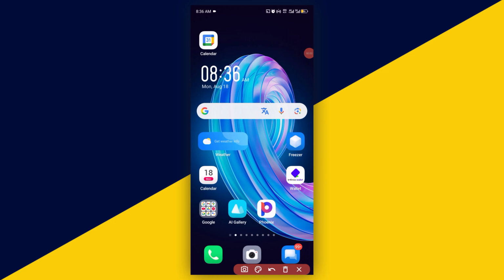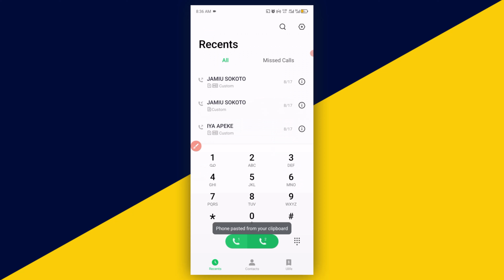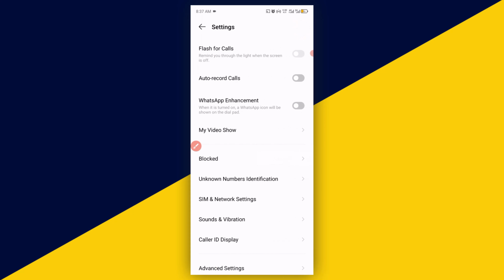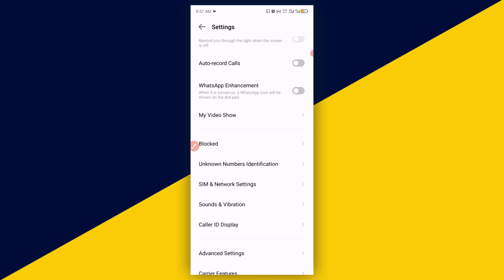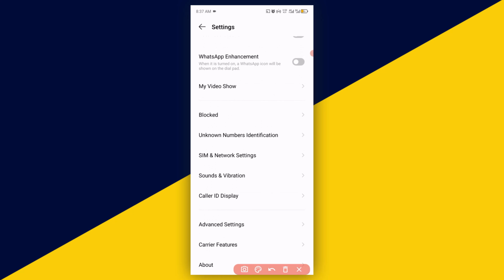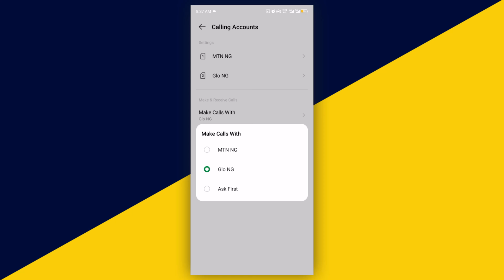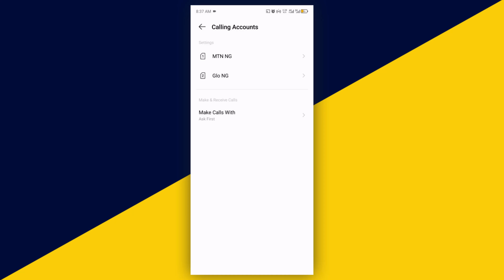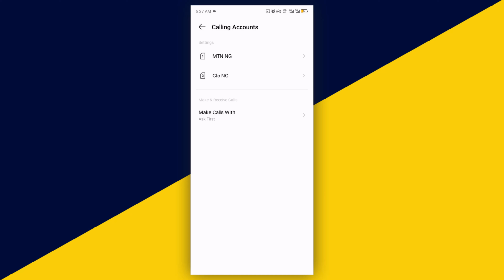How to Enable “Ask First” for Calls on Android – Choose SIM 1 or SIM 2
Using a dual SIM Android phone and want to choose between SIM 1 or SIM 2 every time you make a call? In this tutorial, I’ll show you how to enable the “Ask First” feature so your phone always prompts you to select a SIM before dialing—giving you full control over your call charges, network quality, and contact preferences.

This guide works on most Android devices including Samsung, Xiaomi, Infinix, Tecno, Vivo, and others running Android 10 and above.

📱 What You’ll Learn:
✅ How to access SIM card settings on Android
✅ How to enable “Ask every time” for outgoing calls
✅ How to switch SIMs manually before each call
✅ Bonus: How to assign a preferred SIM for specific contacts

💡 Why Use “Ask First” for Calls?
- Choose the best SIM based on signal strength or call rates
- Avoid accidental charges on the wrong SIM
- Great for managing work and personal lines
- Helps optimize dual SIM usage without switching defaults

💬 Got questions about your specific phone model or SIM setup? Drop a comment—I’ll help you out!